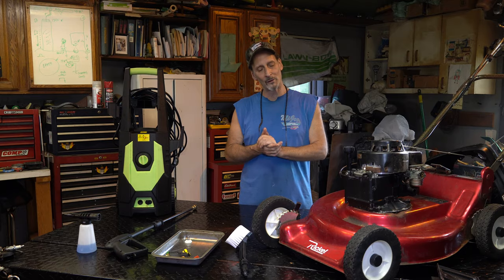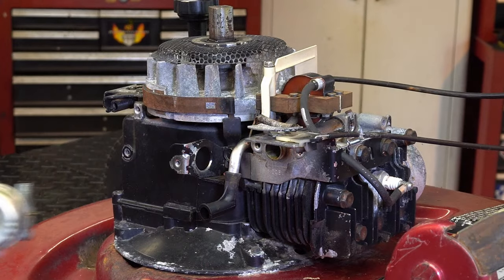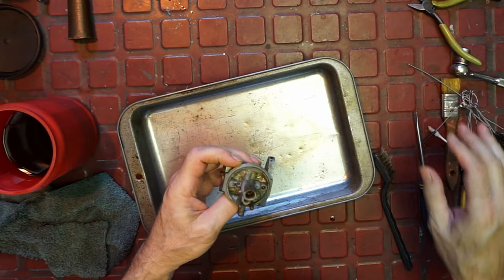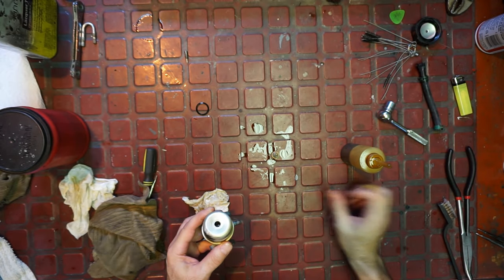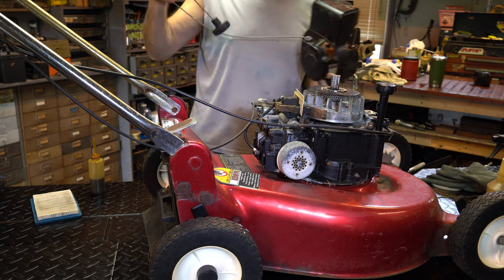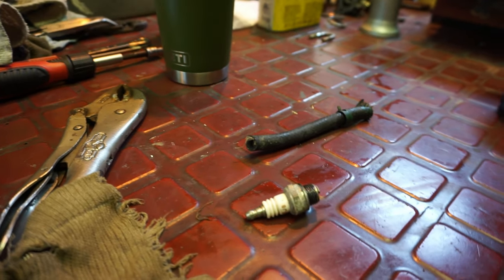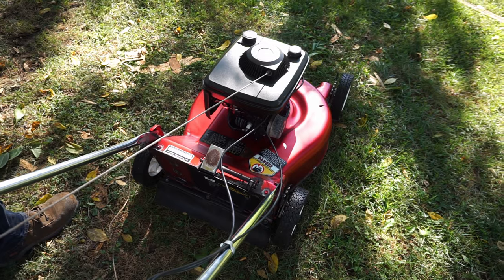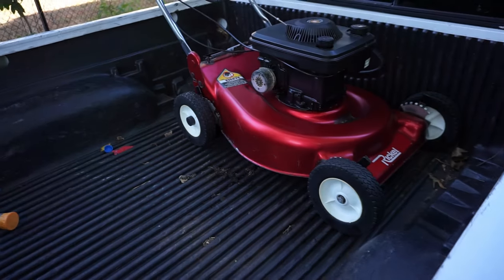WHATS A RICKEL MOWER? Will It Run? Lets FIX IT and Give It to Mikey!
I got this Rickel mower from Mike about a year ago.
Rickel was a Home Center Way Back in the Day.
Mike has been asking about it for some time..
Lets Fix it for him!